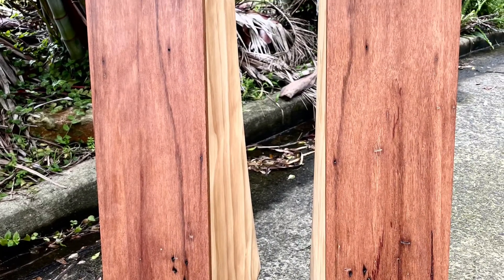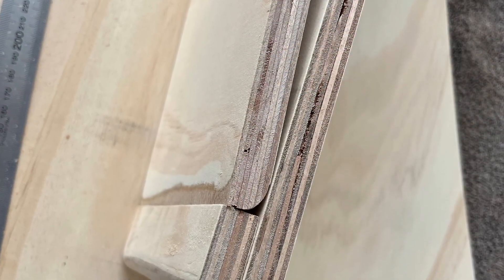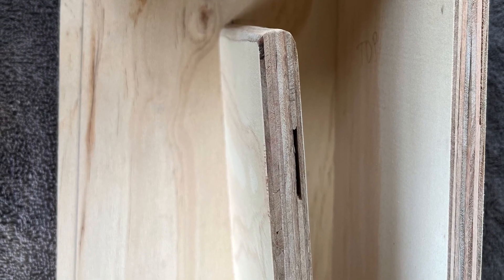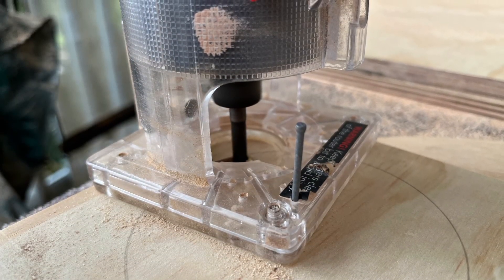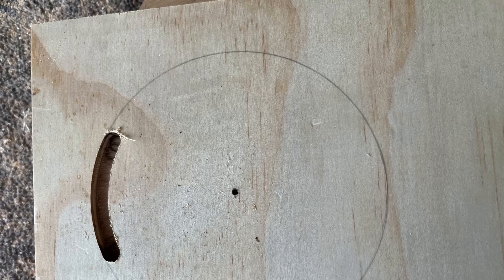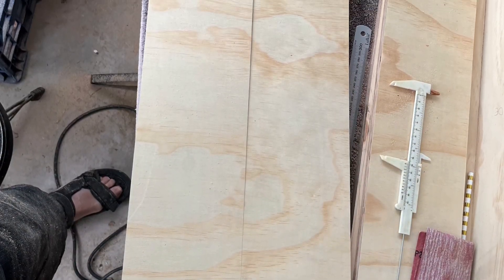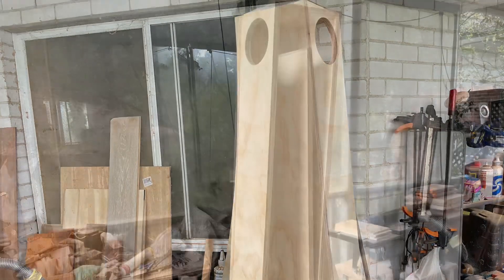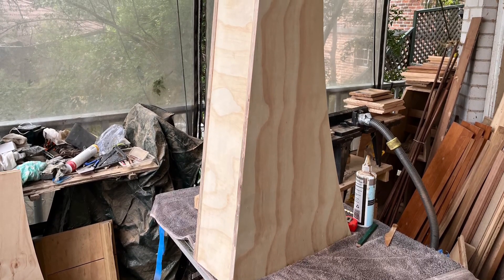Frugalhorn Build Part2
Glue up on the Frugalhorn. It isn't that difficult to build. And its true you can never have enough clamps.

The next video will have the polyfill,  driver and binding post install. I hope you enjoy.

Just to whet your apetite, I've made a second test mule of the double fold voigt pipe for a Visaton FR8 3 inch driver incorporating some fresh design ideas. I haven't heard it yet but all my fingers and toes are crossed.